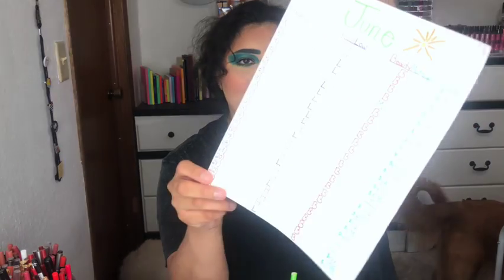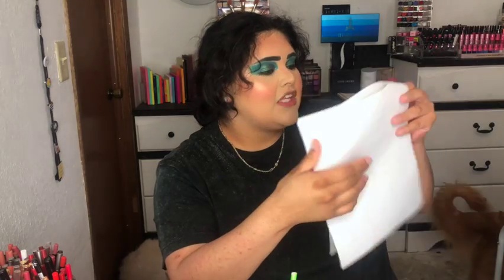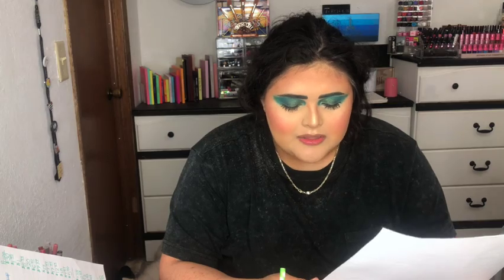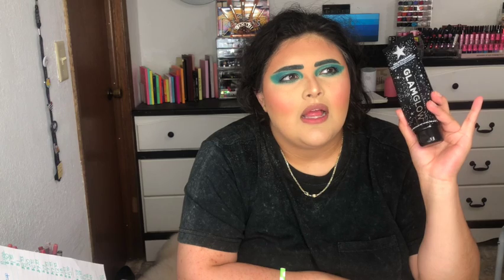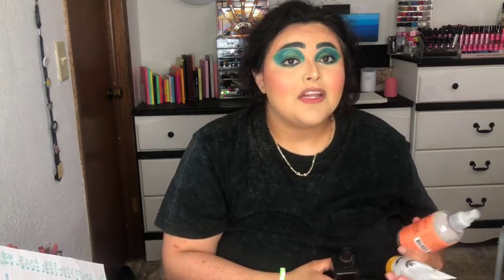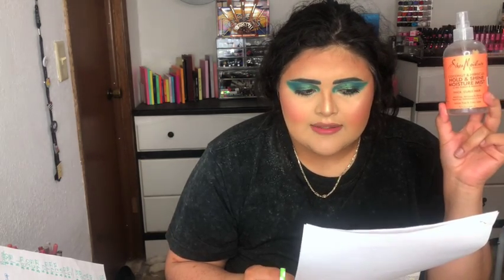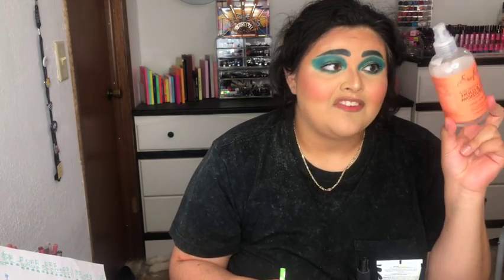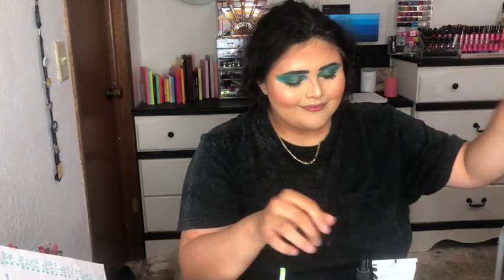June & July Empties! / Dani Martinez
June and July empties!

Hello loves welcome to another video! Today we will be talking about products used up in the month of June and July of 2021! So let's dive in!

🤍If you want to join me on my journey through life you can find me on🤍
▫️Poshmark: BeautyResale

          🟠 Revolution Beauty
               *Code: BEAUTYRESALE ($10 Off!)

♥️ Thank you guys for all your constant love and support and I will see you next Friday! MUAH! 💋♥️

Video Background: Faded
Musician: Alan Walker